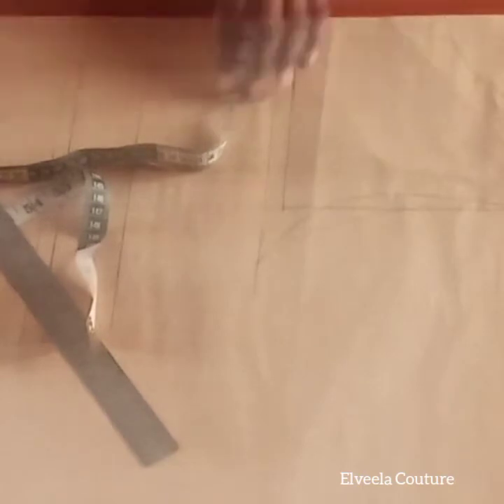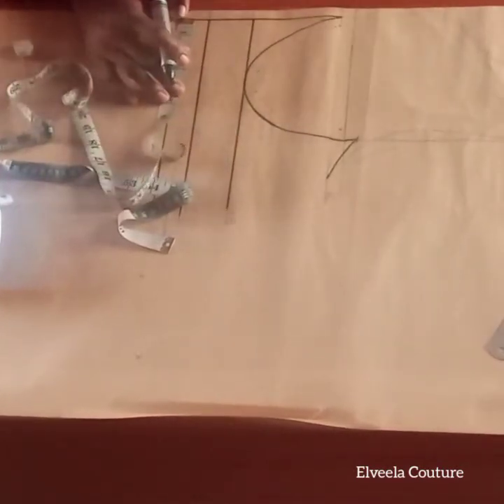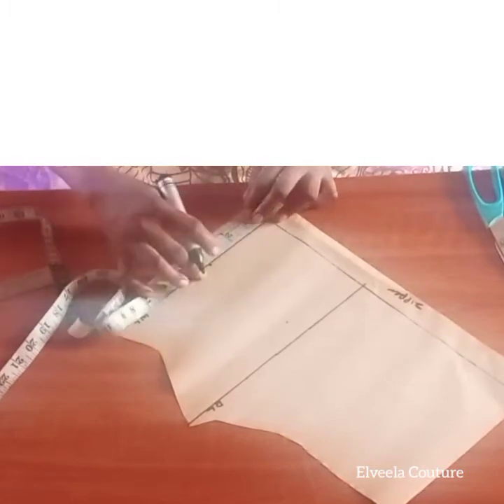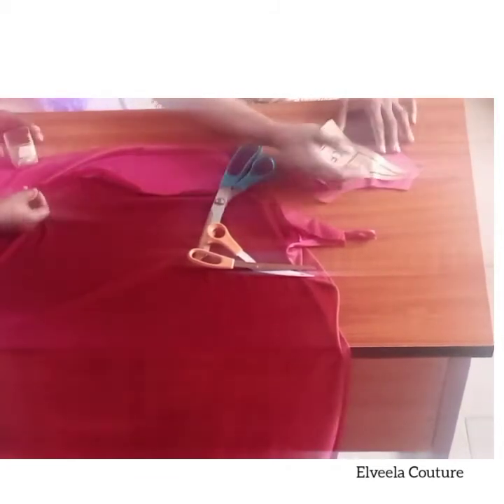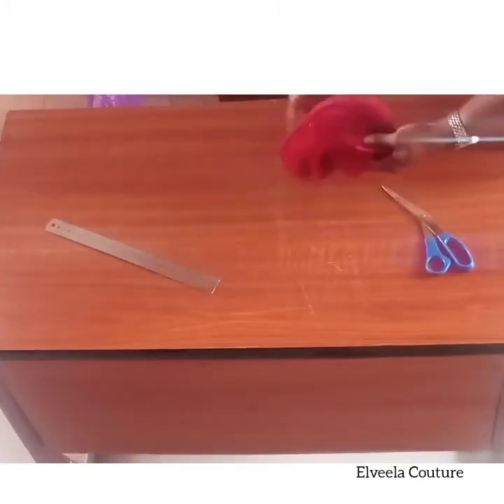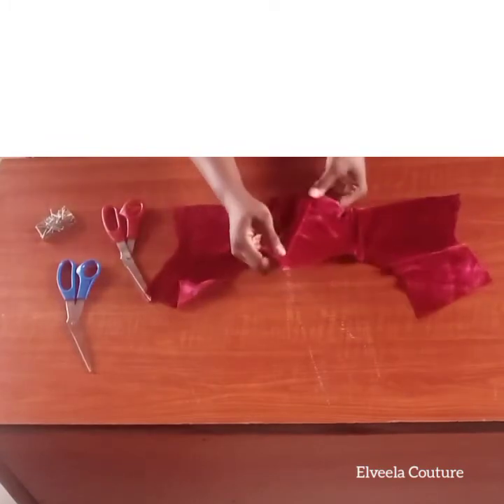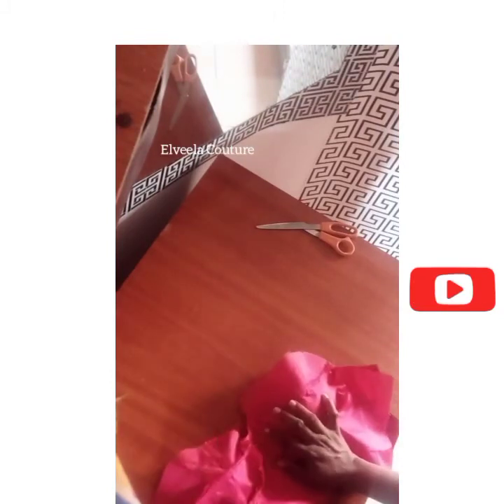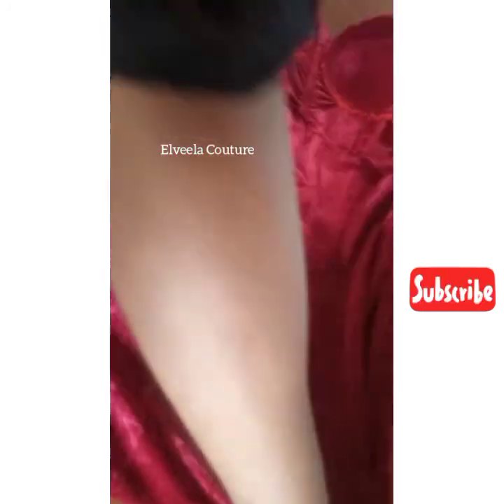How make corset with bra cup || cutting & stitching || step by step || detailed